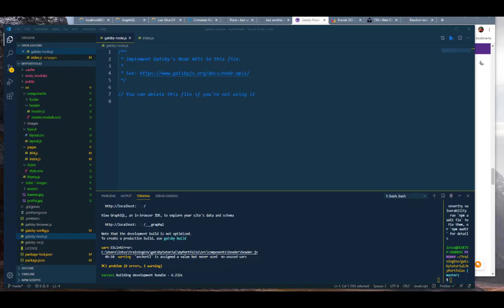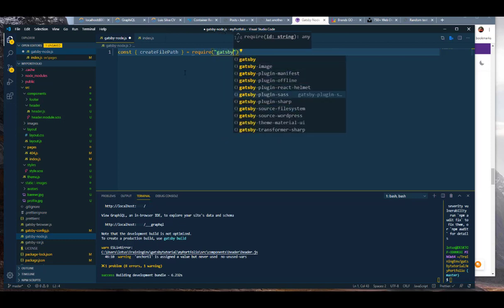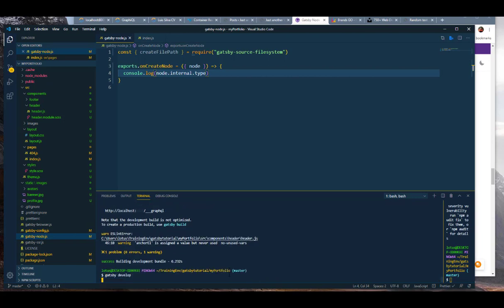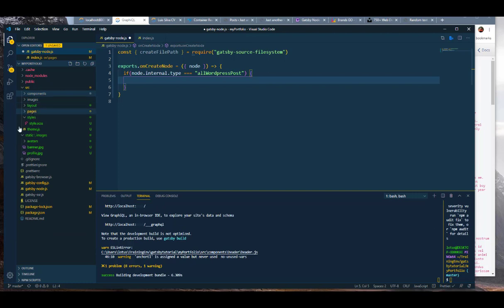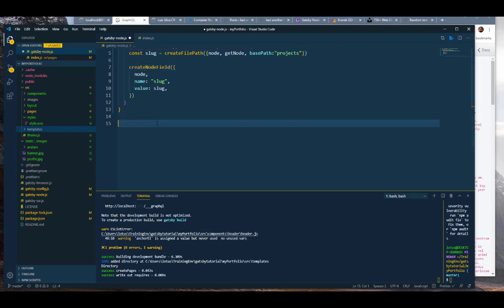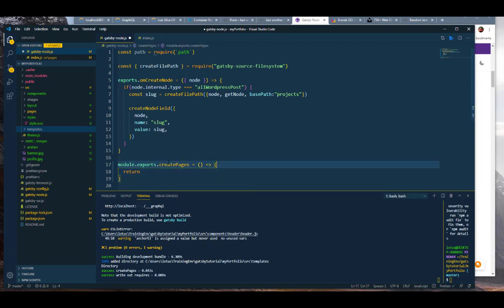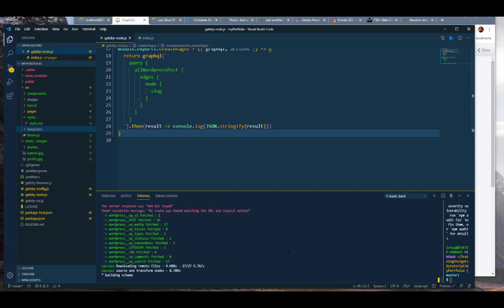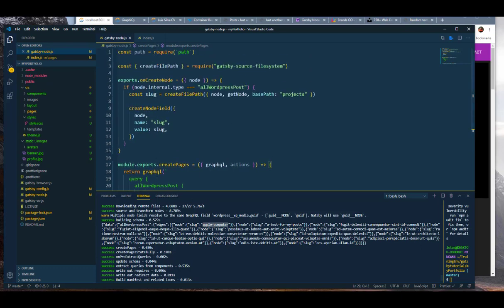30 Setting up the gatsby-node.js file Part1 (Gatsby + WordPress)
How to setup the gatsby node file to read the slugs and create pages from each of the nodes that are being accessed